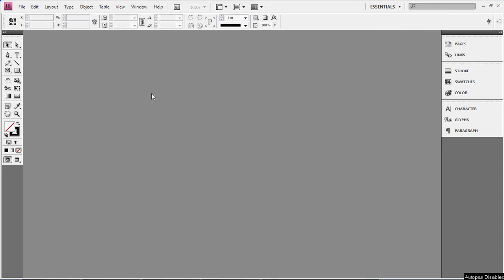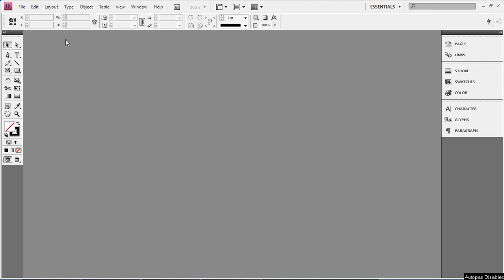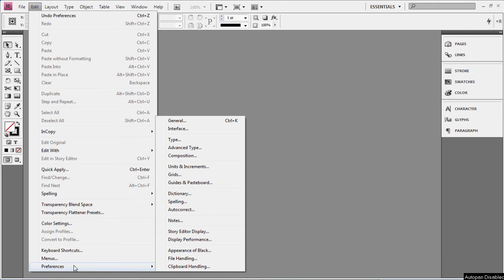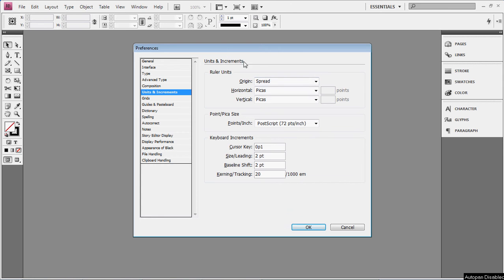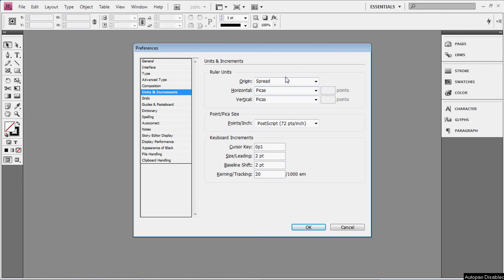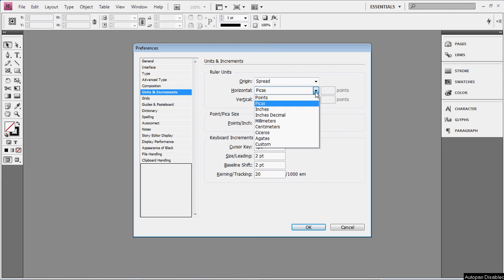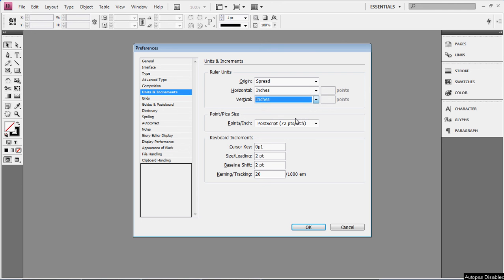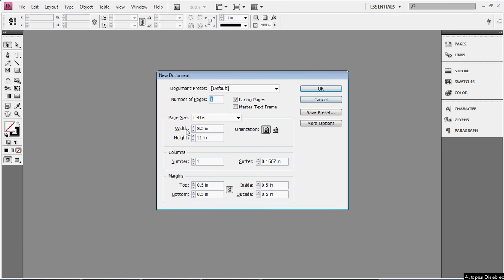How to Change the Default Unit of Measure in Adobe InDesign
In this tutorial, I show you how to set the default unit of measure in Adobe InDesign (CS4, but should be similar in most versions). The default setting is picas, so I show you how to PERMANENTLY change them to whatever you want. You can change them whenever you want. But this way, when you open InDesign, the unit of measure will be whatever you specify.